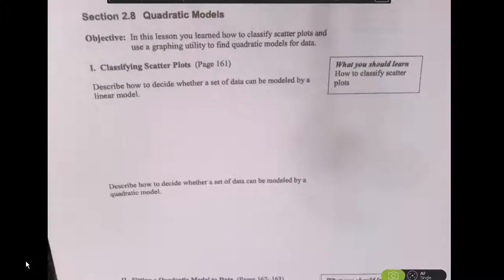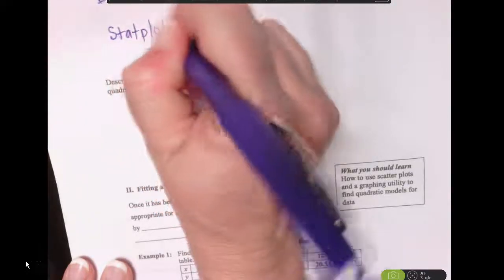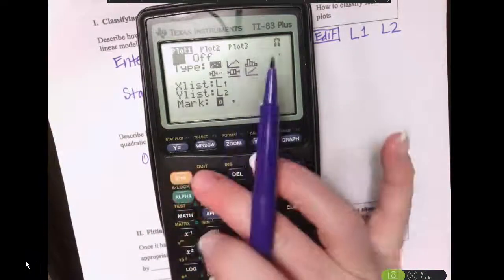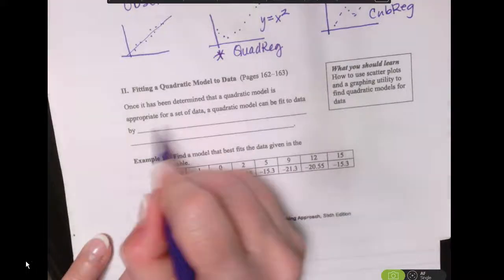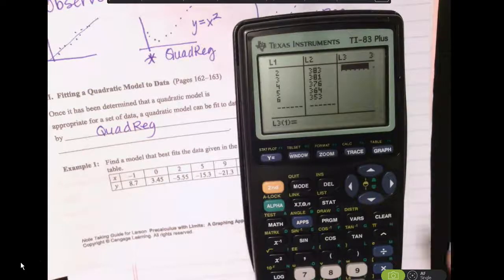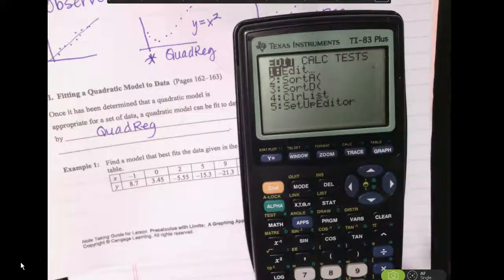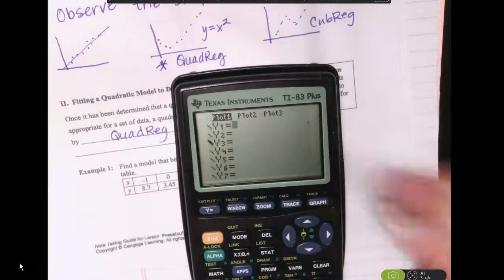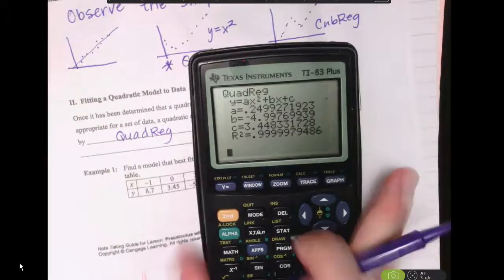2.8 Notes Pre-Calc